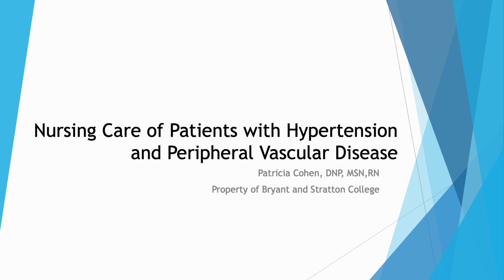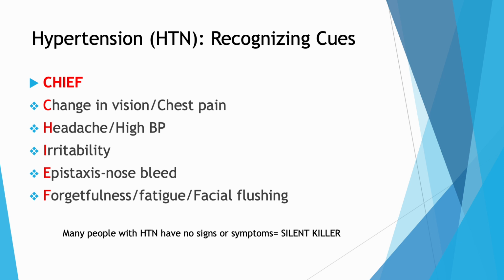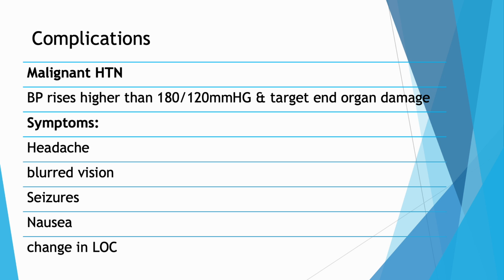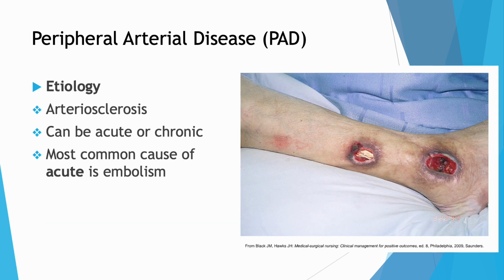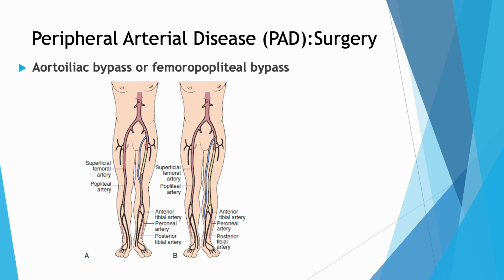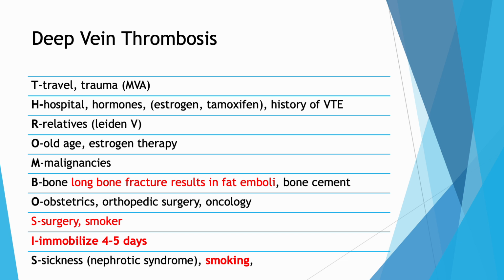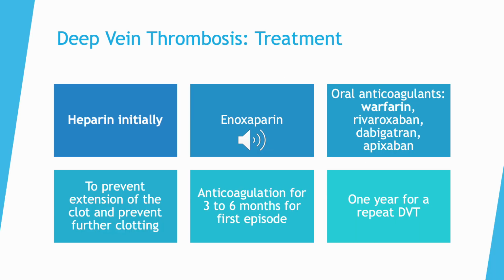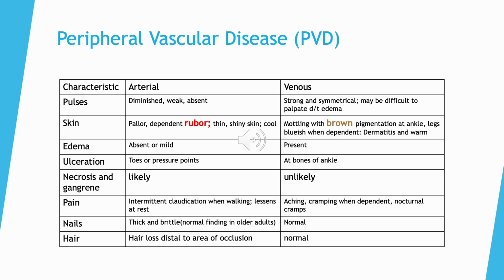1 2VOPP HTN and PVD